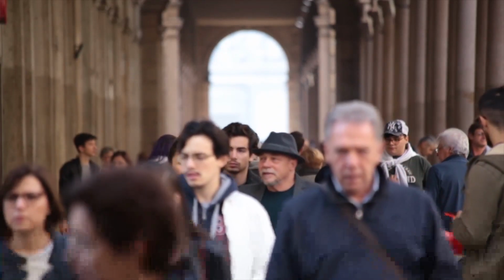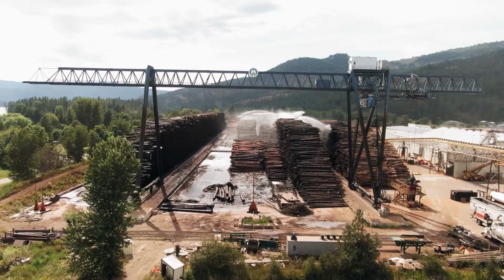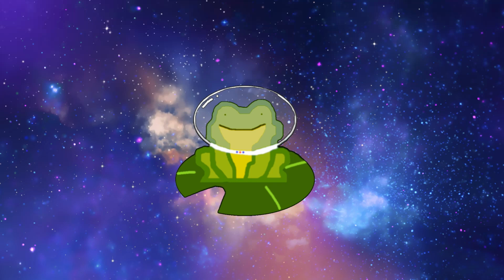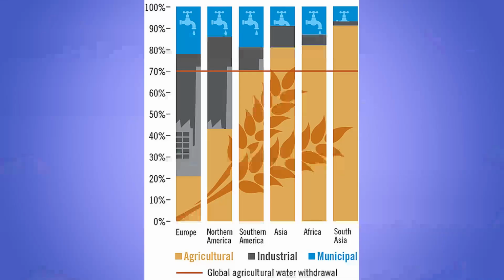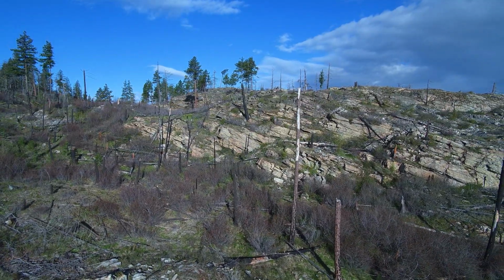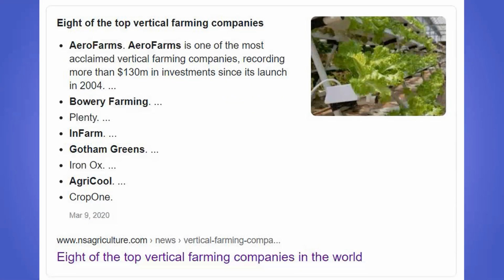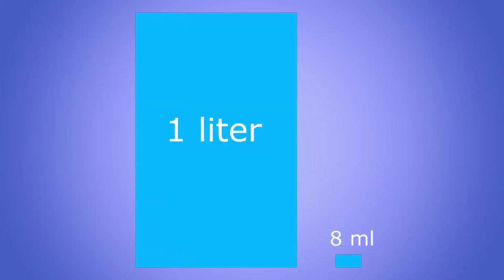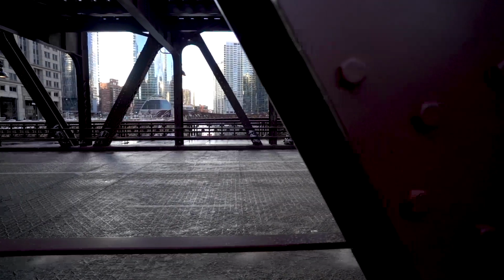Are Vertical Farms the Future of Agriculture?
This video is an overview of vertical farming - how it works, how much it costs, and how it saves on resources. We learn how traditional farms work and address the modern issues with farming. Issues including water usage, land usage, pesticide usage, emission levels, and limits on regionally where food can grow. Then, we look at the design of vertical farms and how it addresses these issues. By comparing vertical farming to what we already have in place, we can see how it compares. Vertical farming can help save the planet from climate change and restore nature, but how soon will we begin to mass produce food this way and will it have a significant impact?